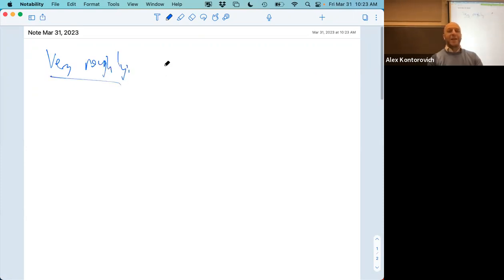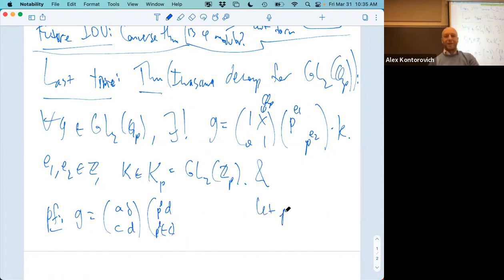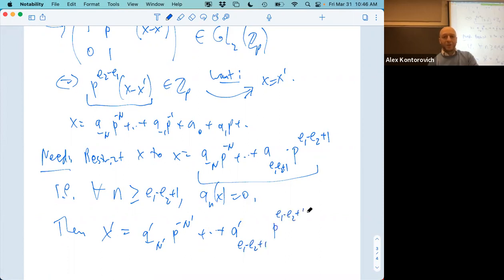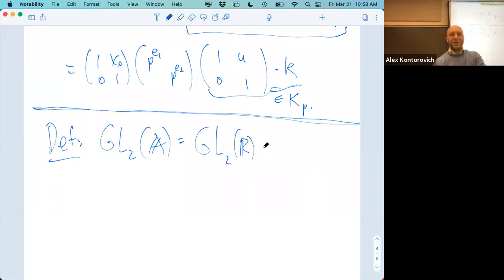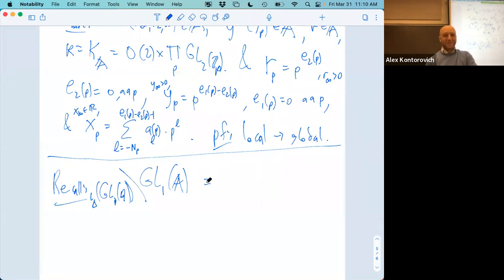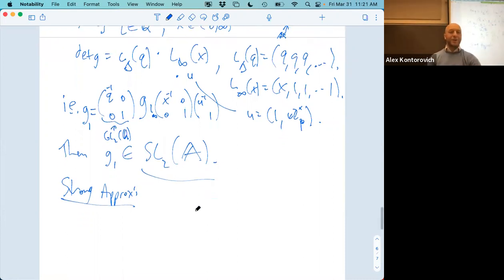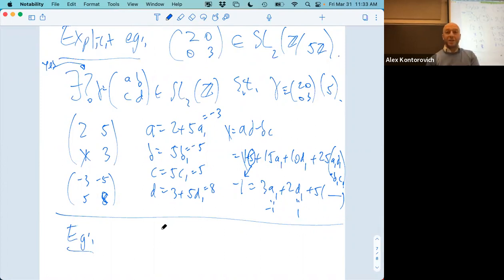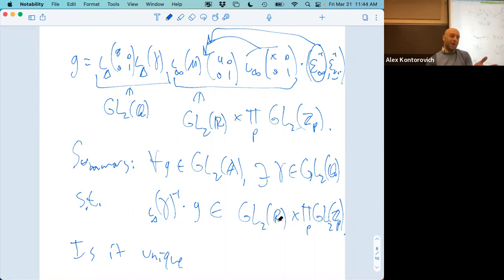Automorphic Representations and L-functions #20, Prof. Kontorovich, Rutgers Math 572, 03/31/2023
Iwasawa decomposition for GL(2,Q_p) and GL(2,A), Strong Approximation in SL(2,A), fundamental domain for GL(2,Q) acting on GL(2,A)